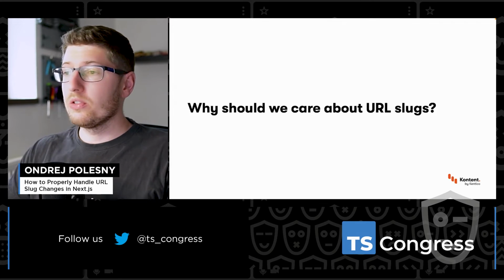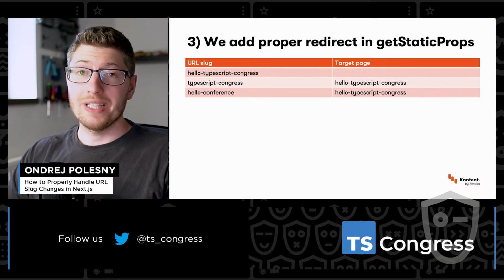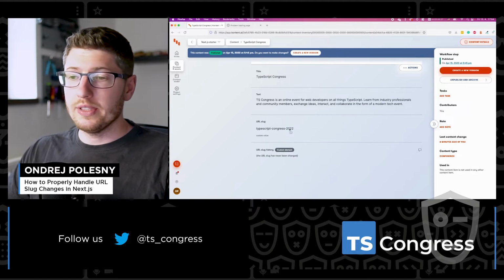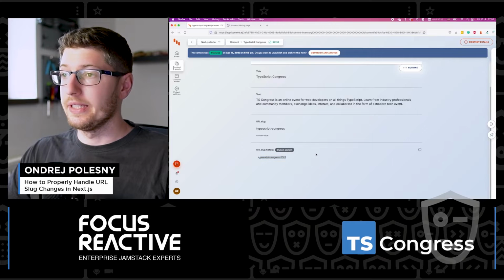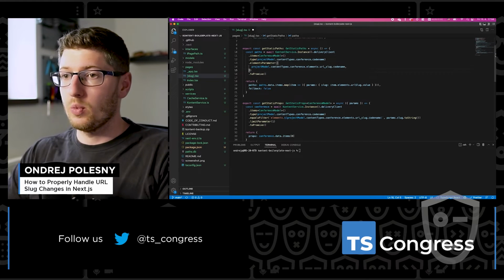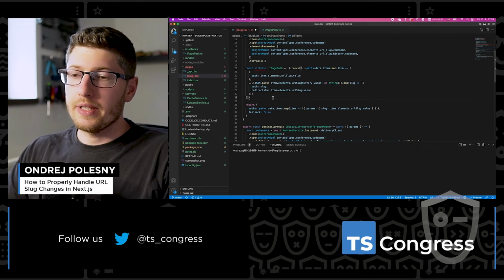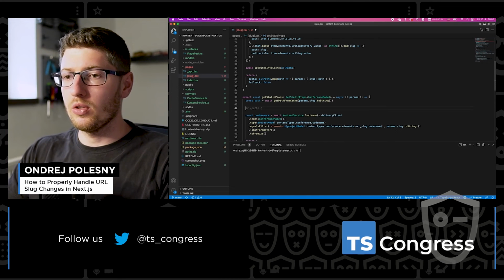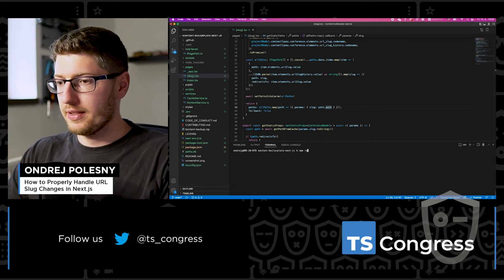How to properly handle URL slug changes in Next.js - Ondrej Polesny, TypeScript Congress 2022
TypeScript Congress 2022

Talk: How to properly handle URL slug changes in Next.js
If you're using a headless CMS for storing content, you also work with URL slugs, the last parts of any URL. The problem is, content editors are able to freely change the slugs which can cause 404 errors, lost page ranks, broken links, and in the end confused visitors on your site. In this talk, I will present a solution for keeping a history of URL slugs in the CMS and explain how to implement a proper redirect mechanism (using TypeScript!) for dynamically generated pages on a Next.js website.